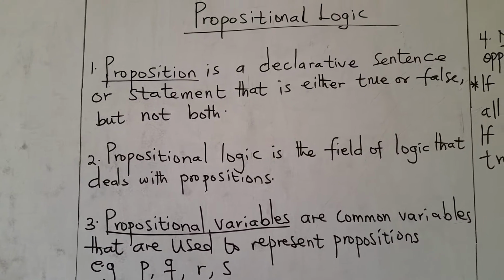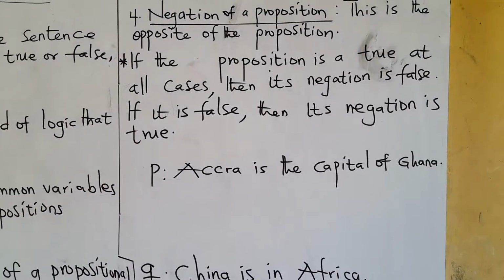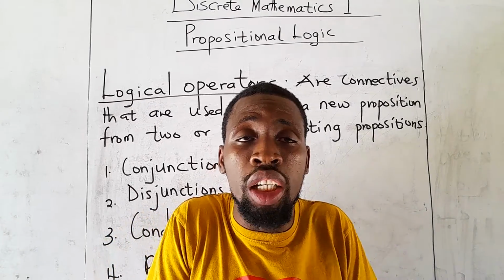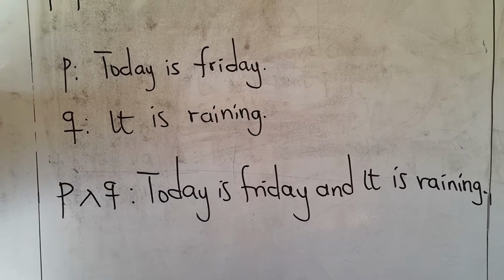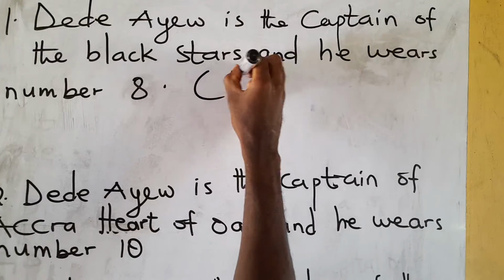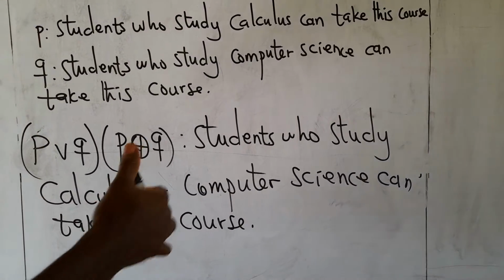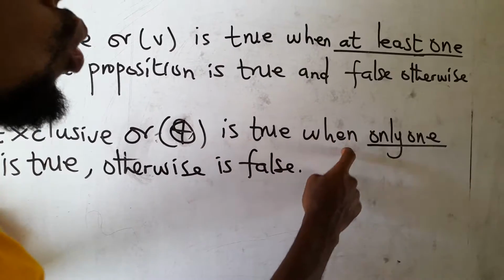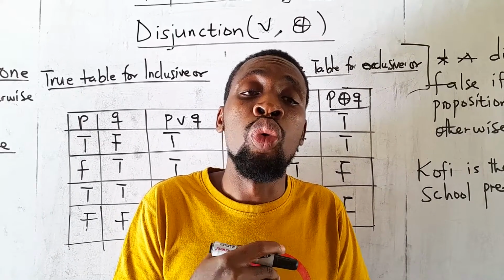Discrete Mathematics I: Introduction to Propositional Logic and Logical Operators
Introductory Video on Propositional Logic and Logical Operators ( CONJUNCTION AND DISJUNCTION ). Truth table for CONJUNCTION AND DISJUNCTION Statements